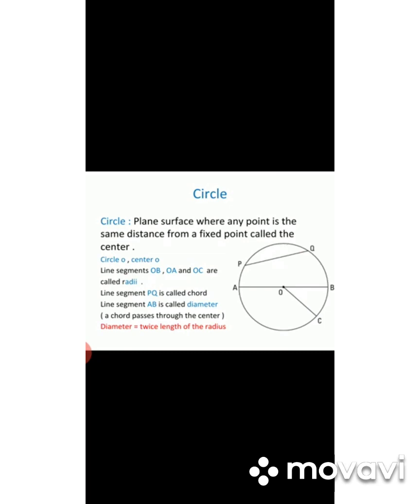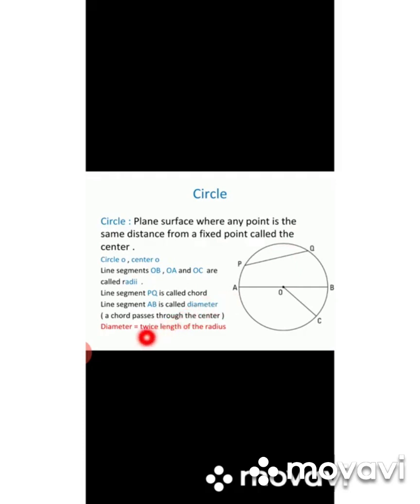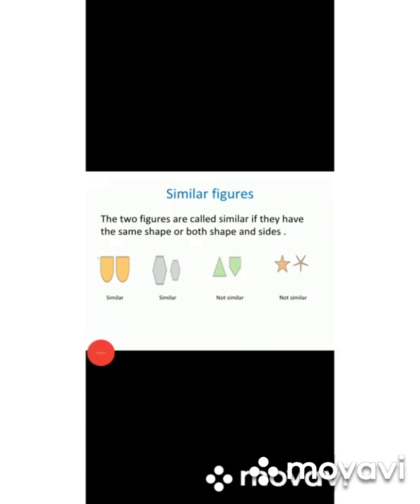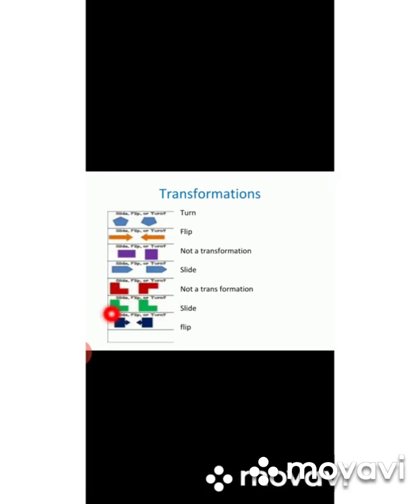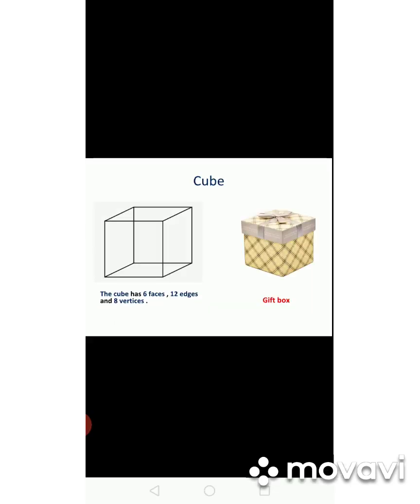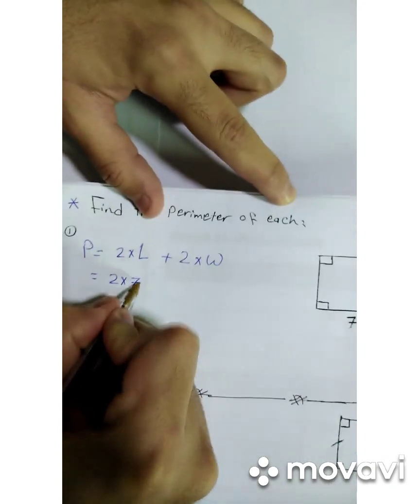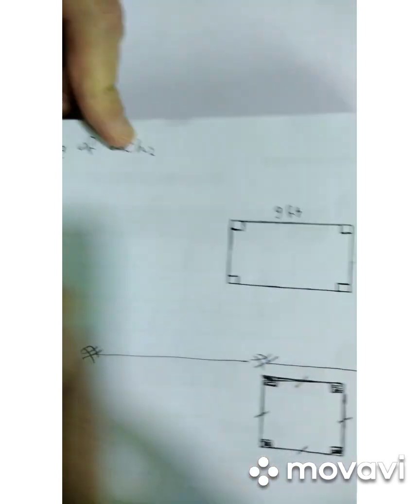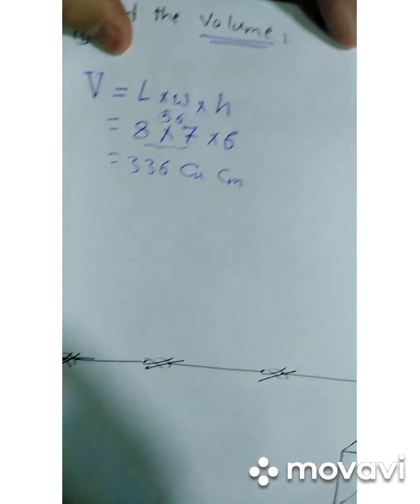Math Final Revision - Part 2 - Grade 4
Math final revision for grade 4